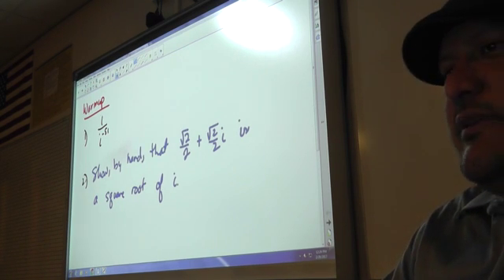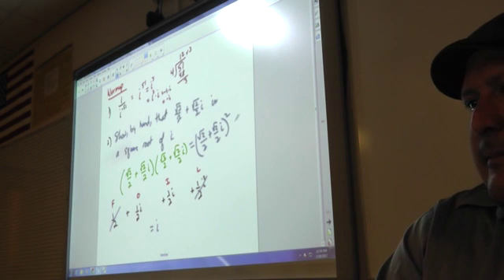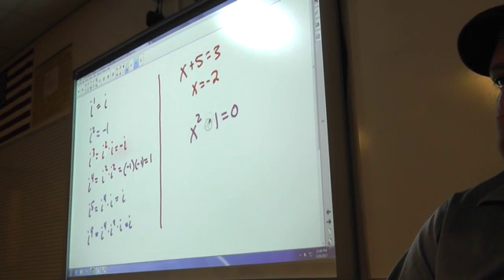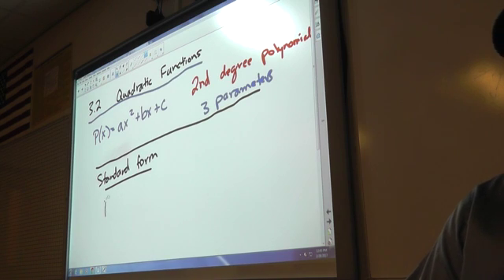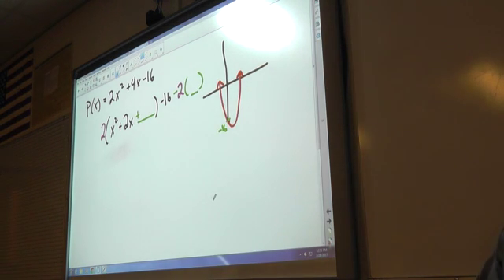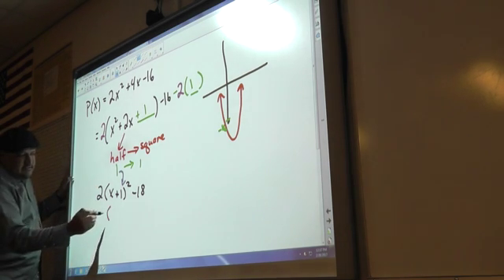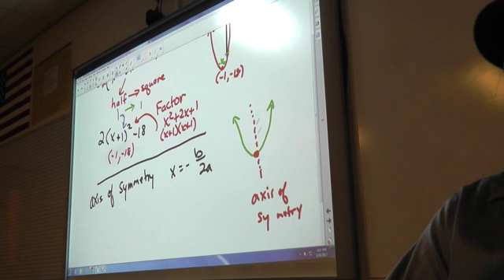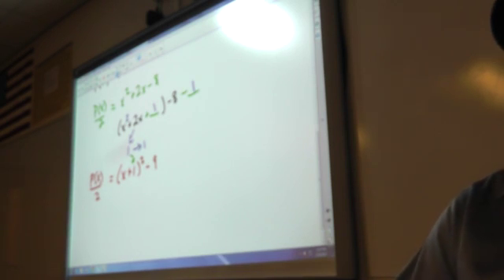Math 151 3.2 3.3 p1